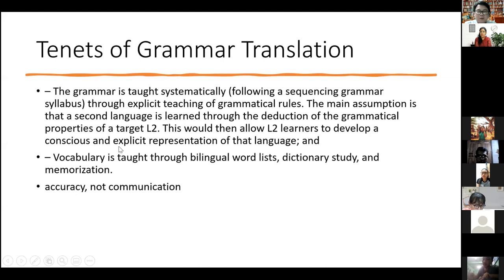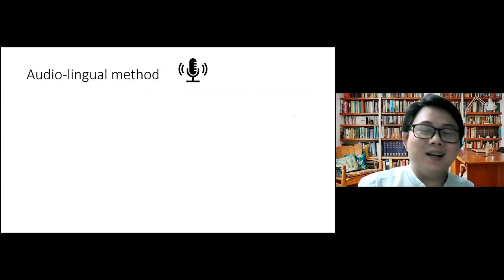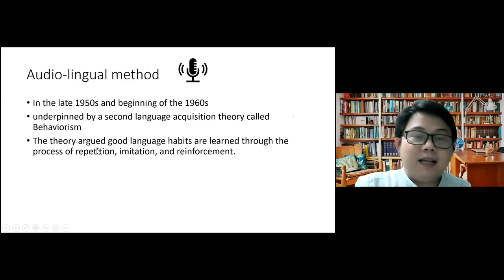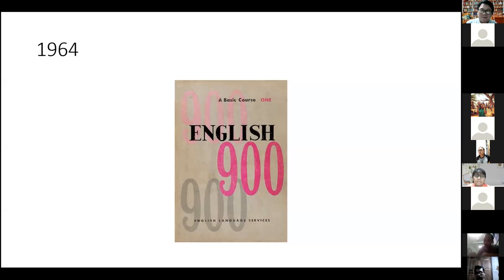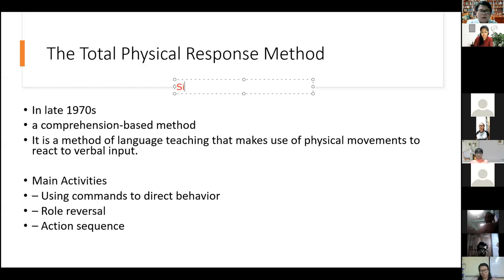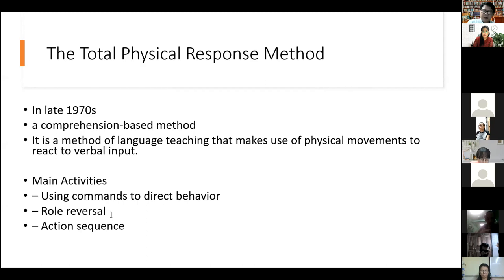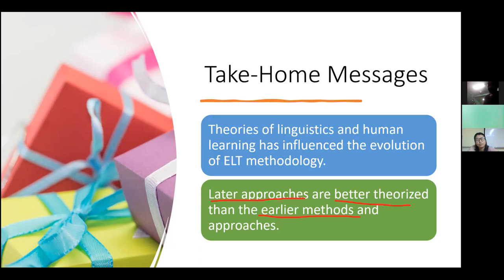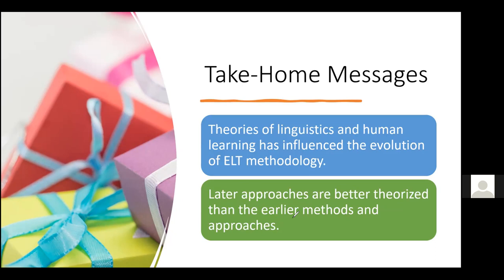The Evolution of Approaches and Methods in English Language Teaching by Saya Aung Kyaw Phyo